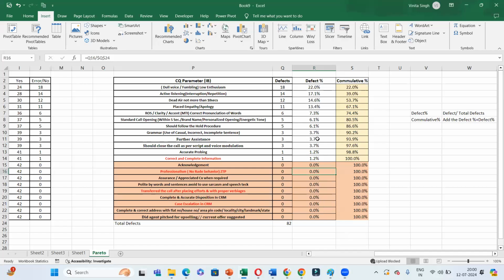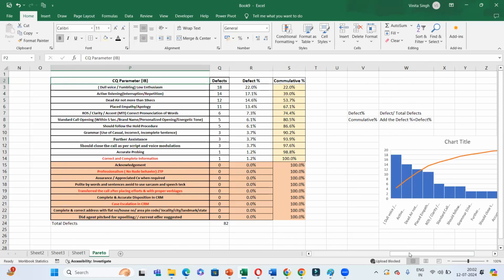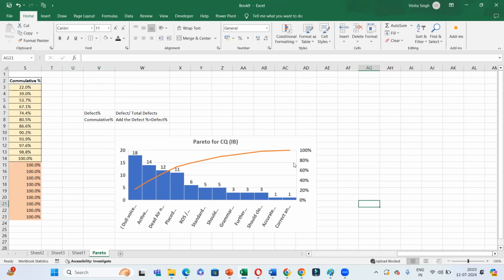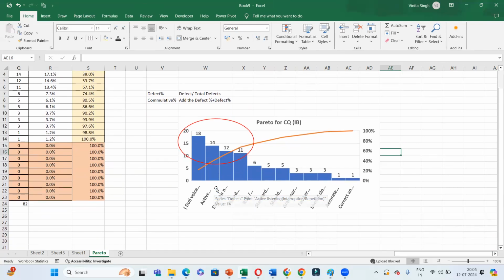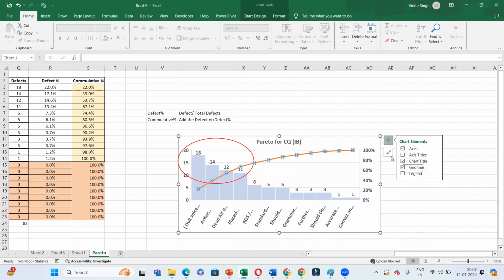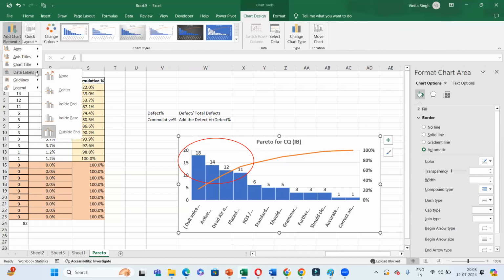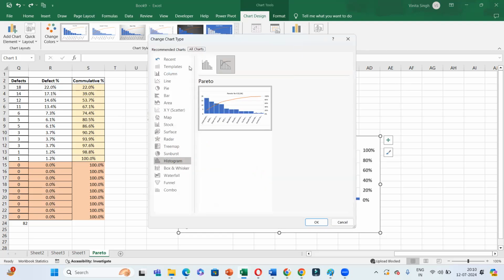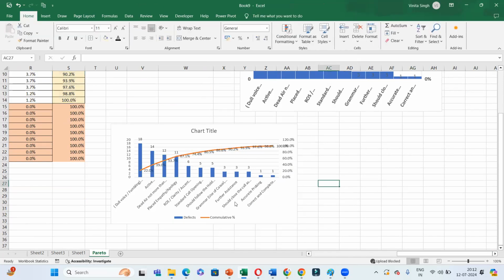Pareto Analysis Part-III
In this last session of Pareto Analysis you will learn how to create Pareto chart in MS Excel and present